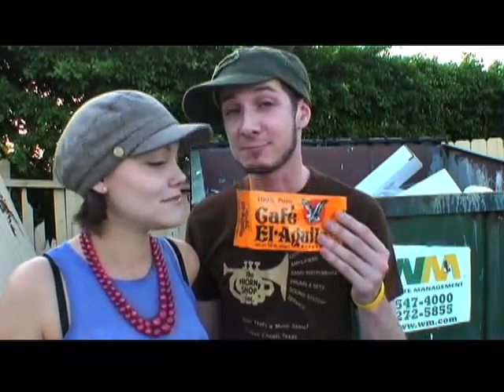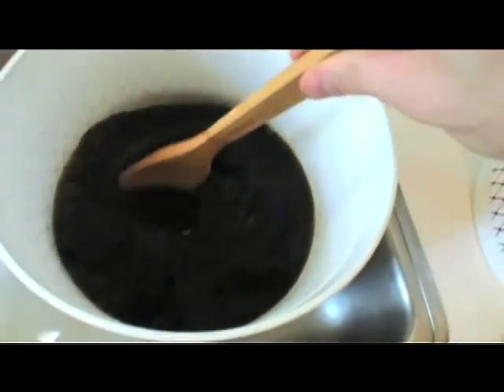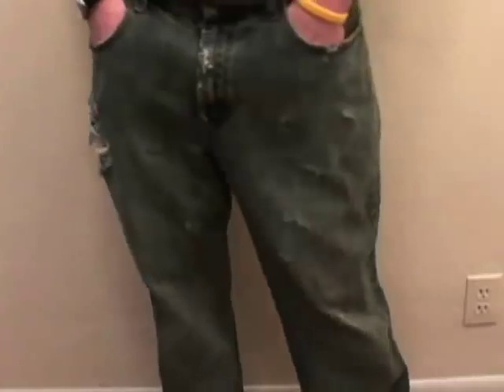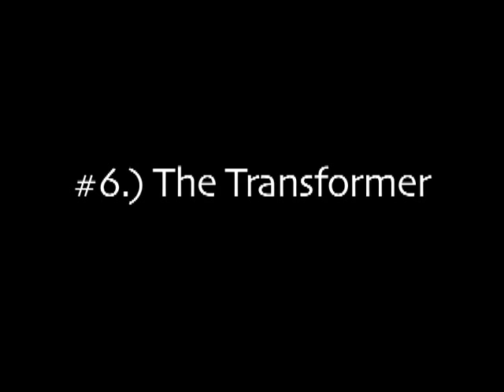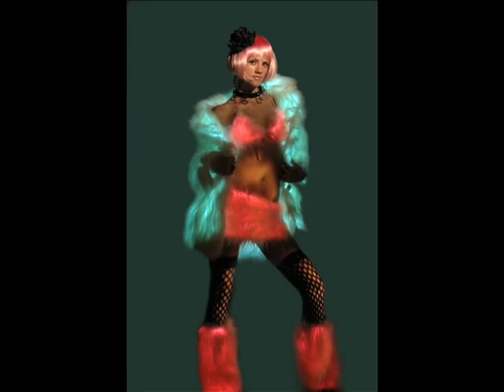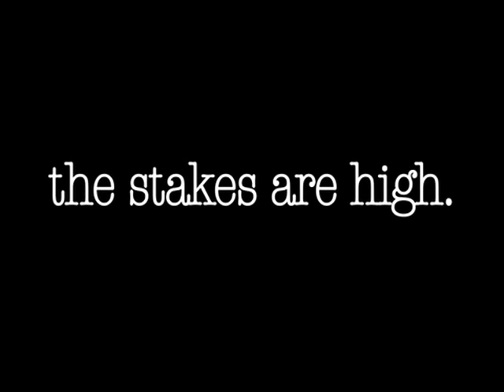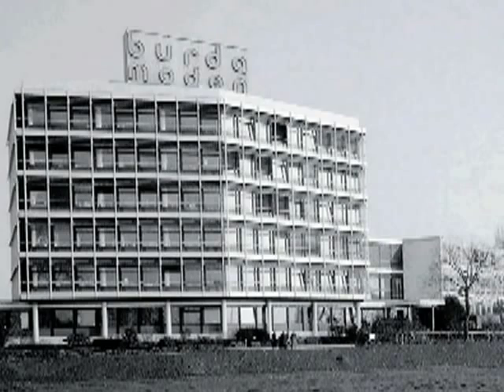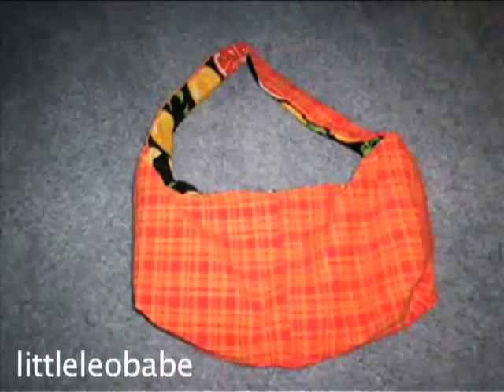Dye Jeans with Coffee, Weird Web Wears, Threadbanger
Some cream and sugar with that? This week we show you what to do with your old coffee, grounds by dying your jeans in 'em. Were also exposing this weeks top 10 weirdest web wears, and exploring the world of open source sewing with the creative folks over at Burda Style.